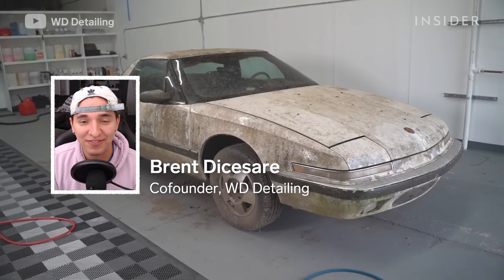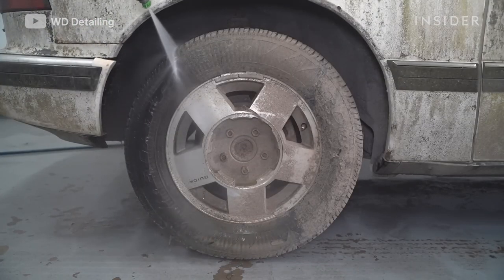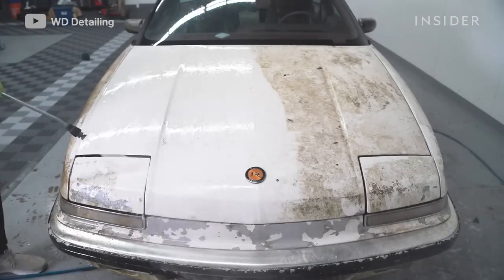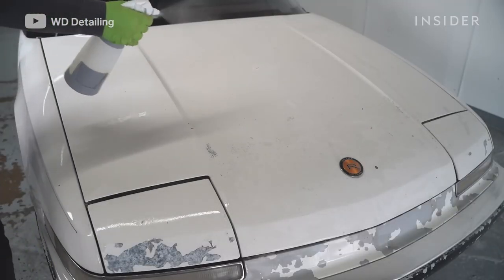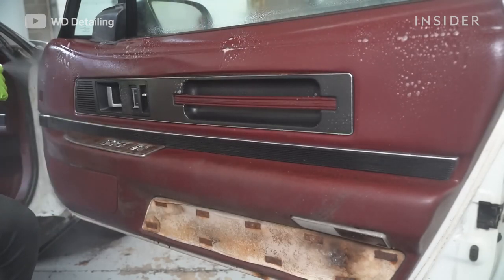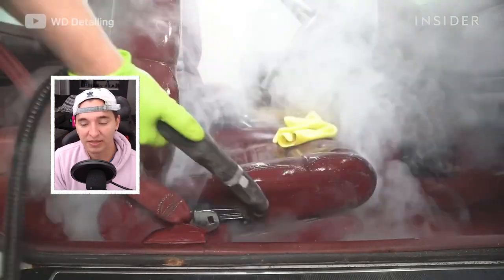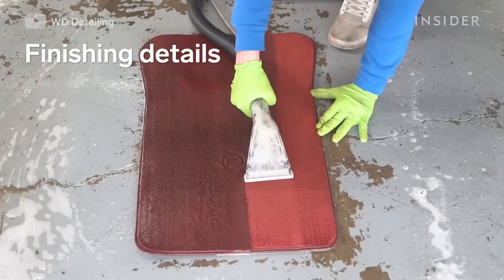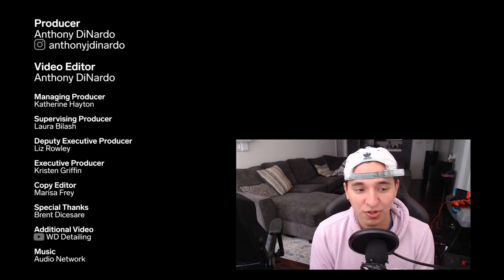How A Barn Find Covered In 22 Years Of Mold Is Deep Cleaned | Cars Insider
This Buick Reatta was covered in thick mold after the owner left it uncovered for 22 years. The car smelled absolutely terrible, and mice had started to create a nest. WD Detailing's Brent Dicesare tells us how he and his partner, RJ Wagner, removed the mold and completely deep cleaned this neglected barn find.